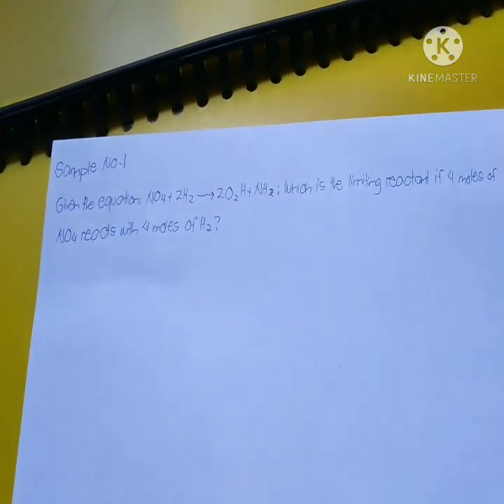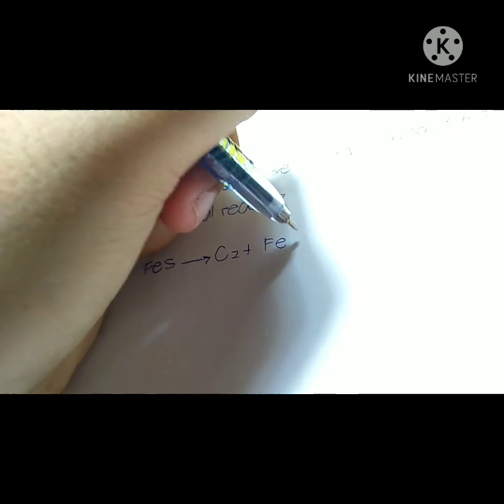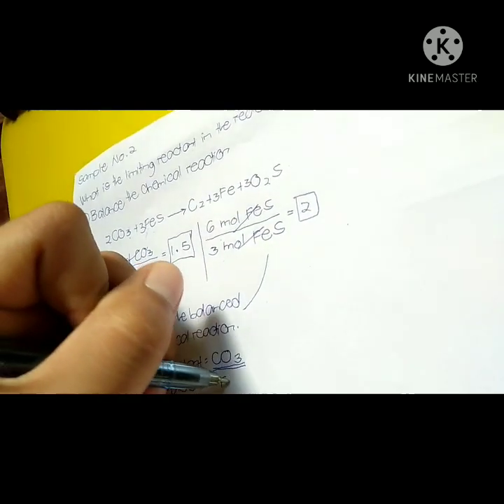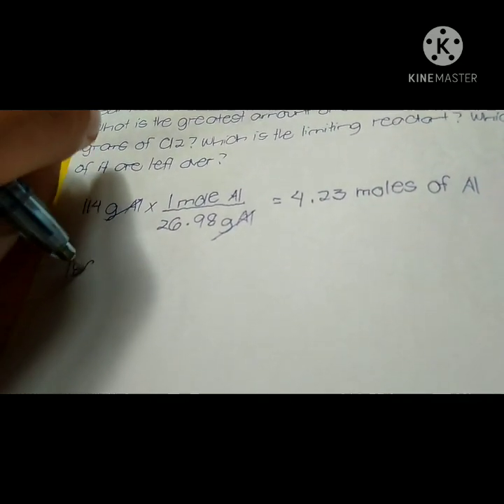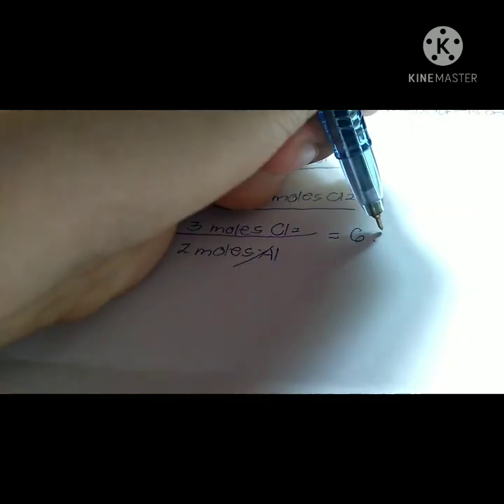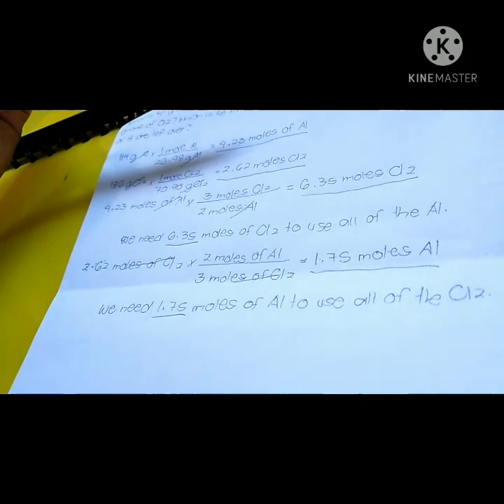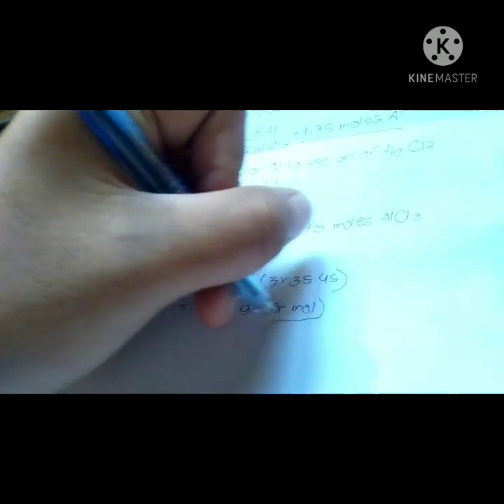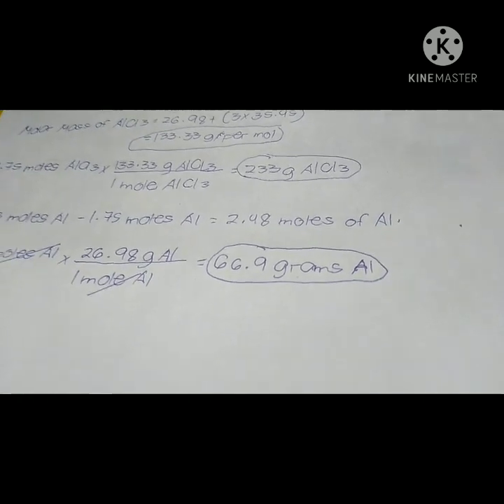PHYSCI VIDEO TUTORIAL